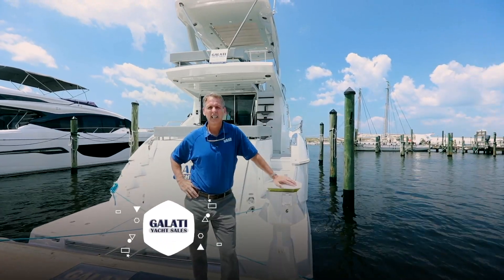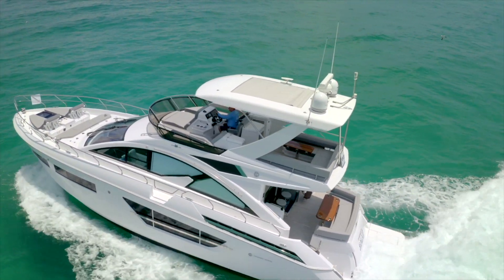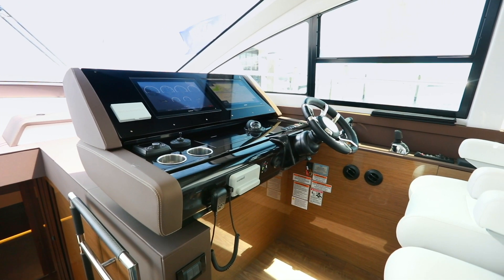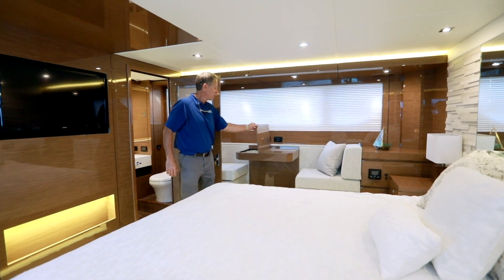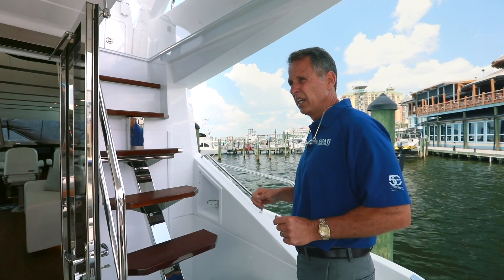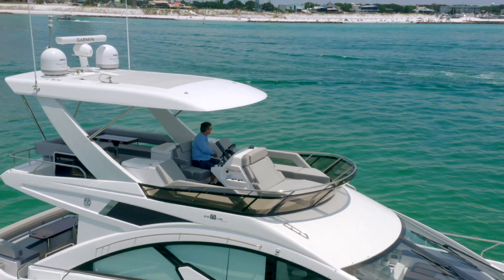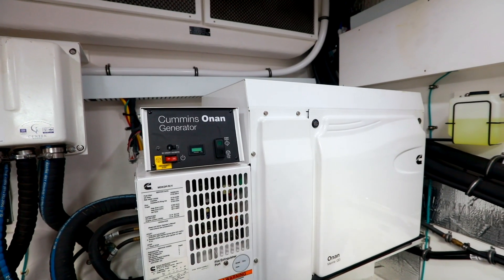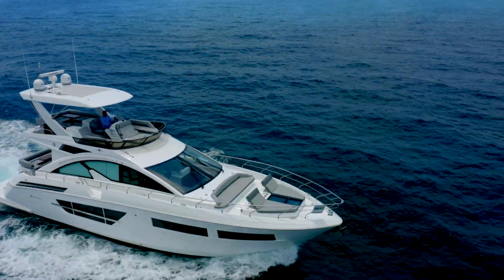2021 Cruisers Yachts 60 Flybridge Walk-through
Galati Sales Professional Eric McFarlane takes us through the in-stock 2021 Cruisers 60 Cantius Flybridge that’s currently on the docks in Destin, FL. It won’t be long before she heads to the Tampa Boat Show September 10-12th. Learn more about this new model here: